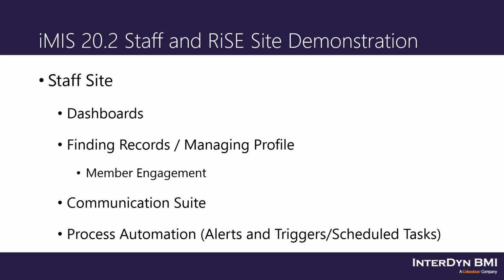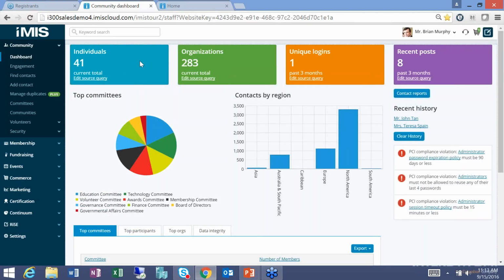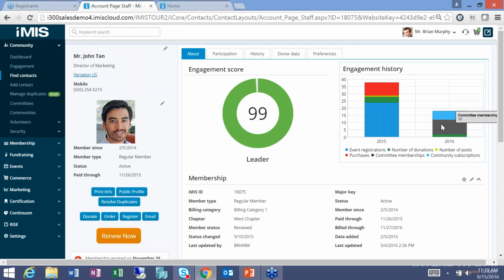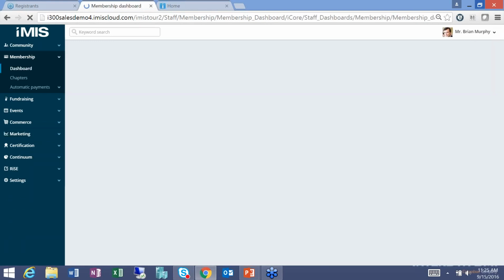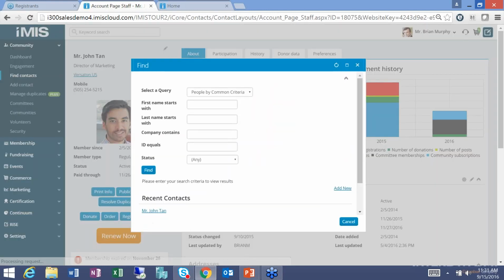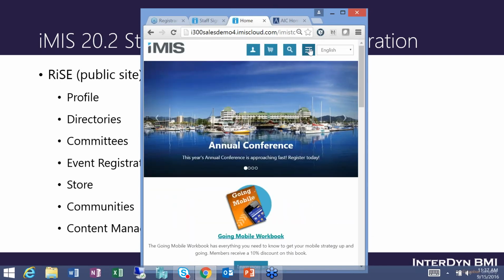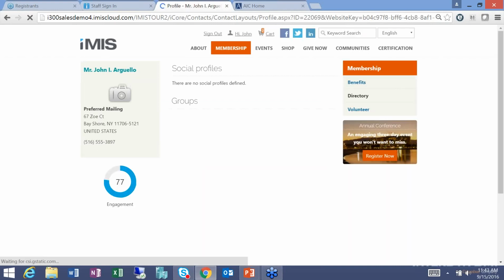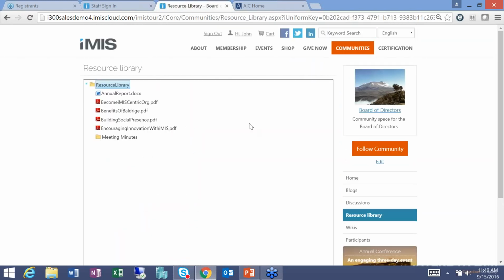iMIS 20.2 Staff and Public Site Demonstrations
Let’s take a look at iMIS 20.2 and review the features of the staff site and the public facing website.